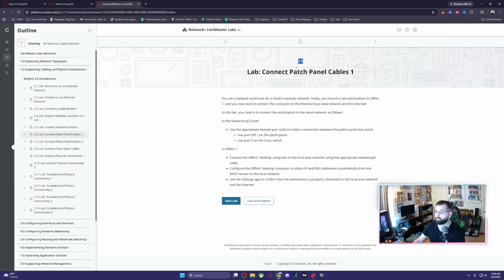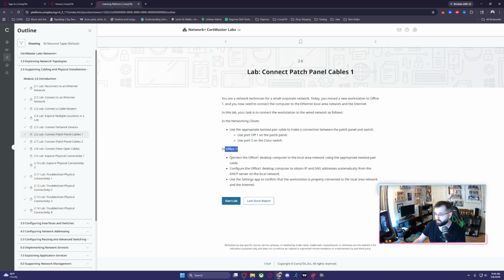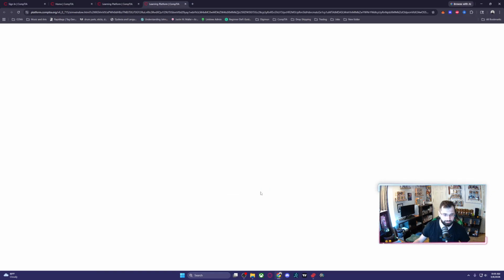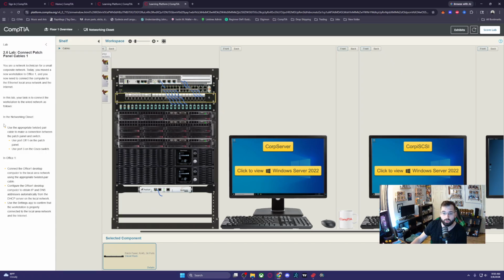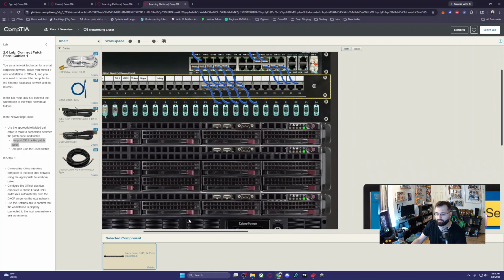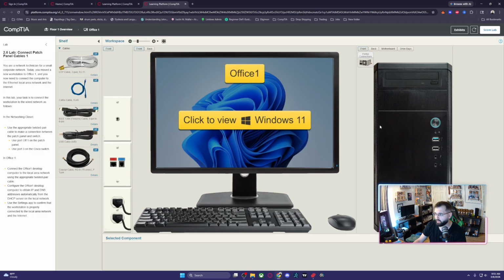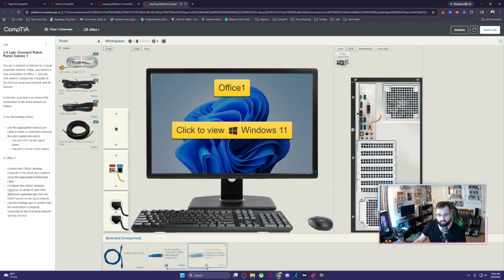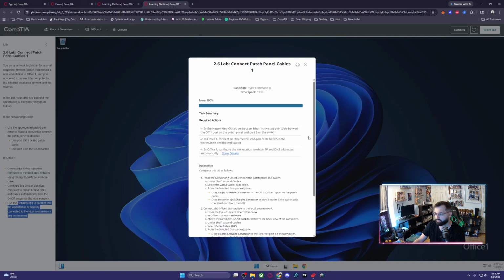Network+ CertMaster Labs | 2.6 Connect Patch Panel Cables 1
In this CompTIA Network+ lab walkthrough, we’re completing Lab 2.6: Connect Patch Panel Cables 1.

In this scenario, you’re working as a network technician for a small corporate network. A new workstation has been moved into Office 1, and your job is to connect it to the wired Ethernet network and verify that it has access to both the local area network and the internet. This lab gives you hands-on practice with patch panel connections, switch port assignments, twisted-pair cabling, and DHCP configuration.

Lab Directions:
You are a network technician for a small corporate network. Today, you moved a new workstation to Office 1, and you now need to connect the computer to the Ethernet local area network and the Internet.

In this lab, your task is to connect the workstation to the wired network as follows:

In the Networking Closet:

Use the appropriate twisted-pair cable to make a connection between the patch panel and switch.
Use port Off 1 on the patch panel.
Use port 3 on the Cisco switch.

In Office 1:

Connect the Office1 desktop computer to the local area network using the appropriate twisted-pair cable.
Configure the Office1 desktop computer to obtain IP and DNS addresses automatically from the DHCP server on the local network.
Use the Settings app to confirm that the workstation is properly connected to the local area network and the Internet.

By completing this lab, you’ll strengthen your understanding of structured cabling, patch panel usage, switch connectivity, and automatic network configuration through DHCP, all of which are core CompTIA Network+ skills.

Welcome back! In this CompTIA Network+ Lab 2.6, we focus on the practical task of connecting patch panel cables, simulating a network technician's role. Learn how to perform the proper installation of an ethernet cable to a keystone jack, ensuring a new workstation has full network connectivity. This lab covers essential network cabling techniques and the use of a patch cable to connect to a network switch, vital skills for any IT professional.

🔧 Topics Covered:
– Keystone Jack
– Network Cabling
– Ethernet installation